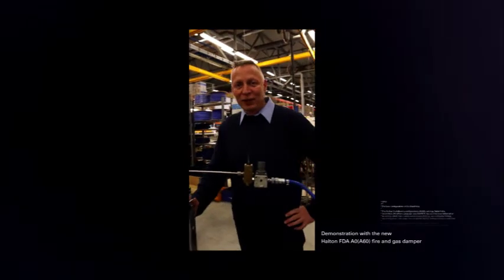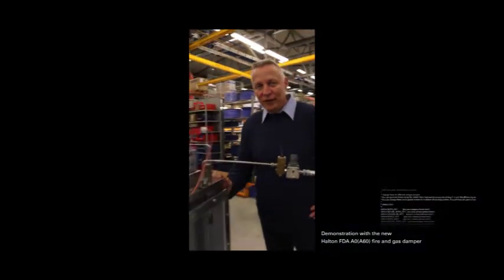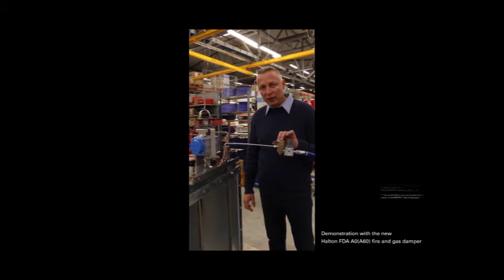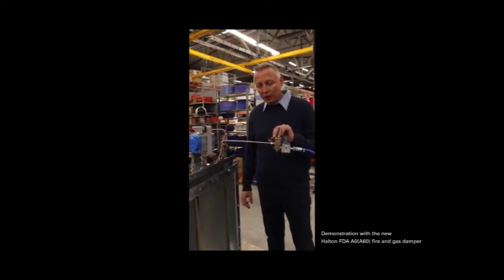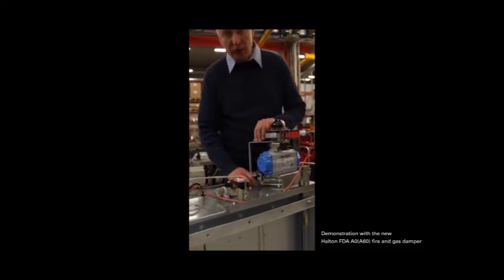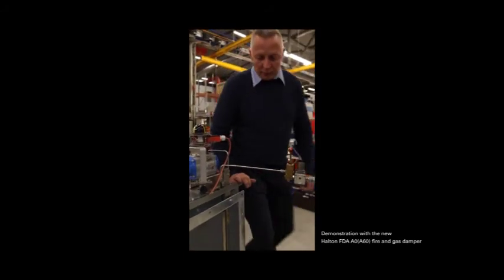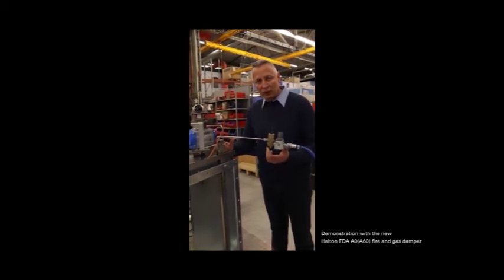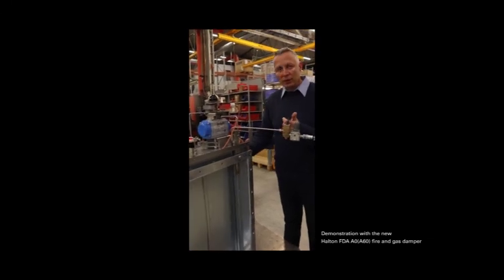Halton Smart Override by Halton Insider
How to secure fire damper function with manual override?